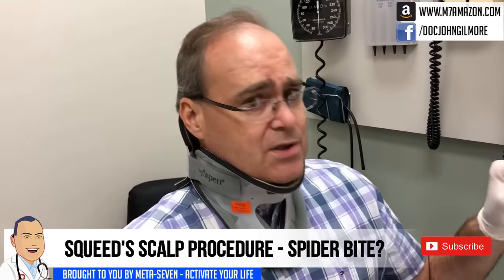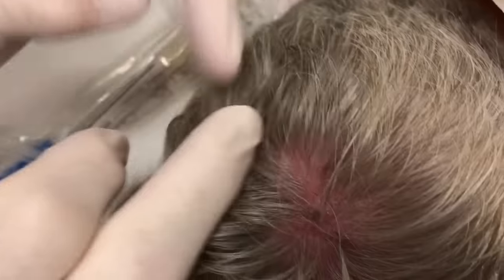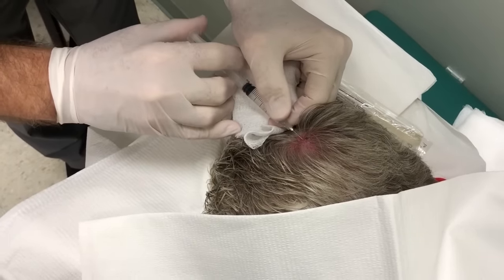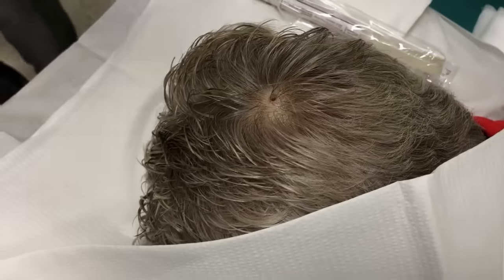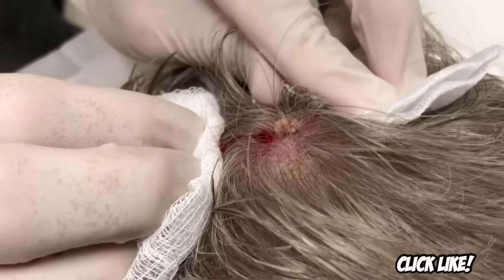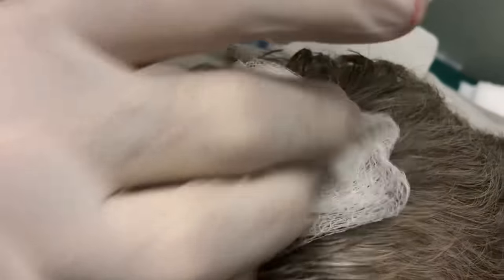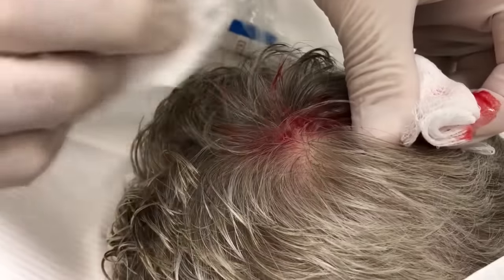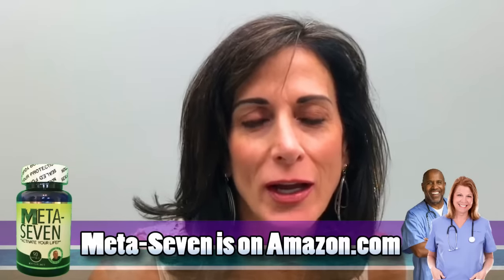Squeed: Cyst or Spider Bite? What is it?